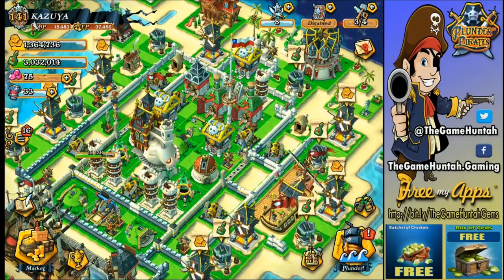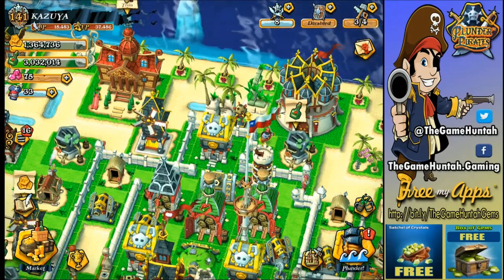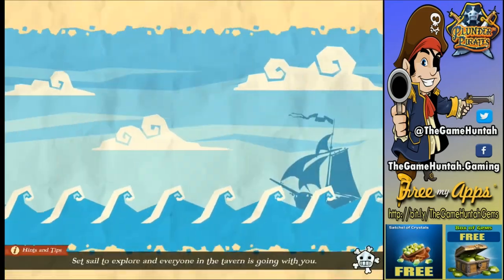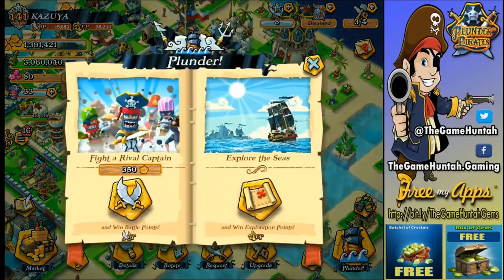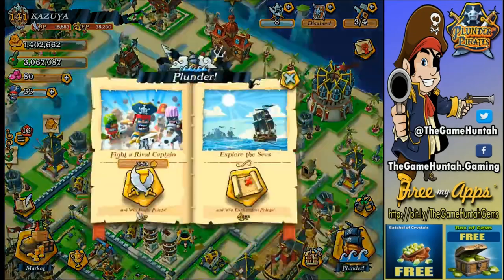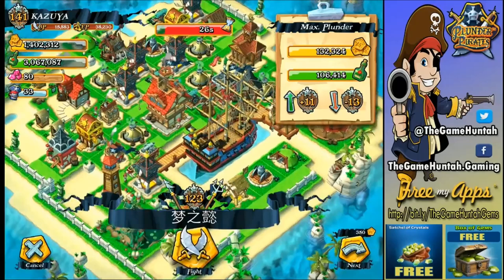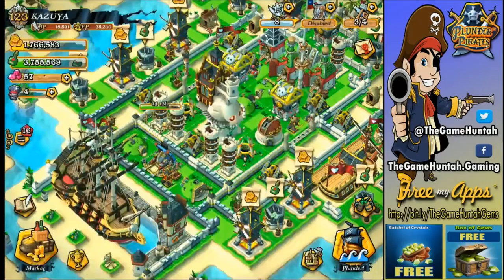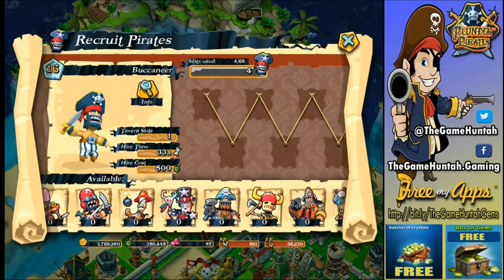Plunder Pirates #30 - Academy 6, HERE I GO! (About time!!!)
Plunder Pirates episode 30 will bring us the quest for Academy 6. I really thought that getting 15000BP is going to take a long time, I was wrong!!!